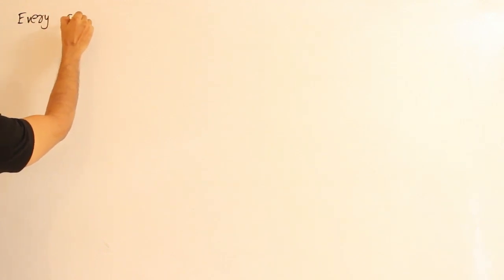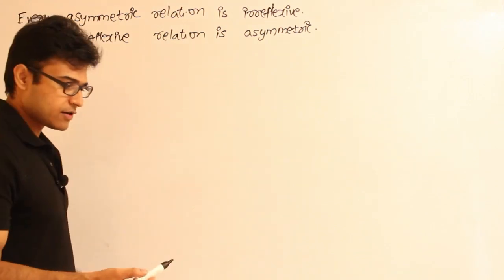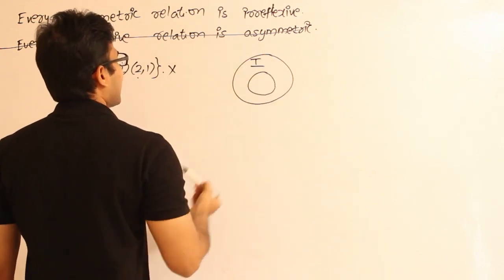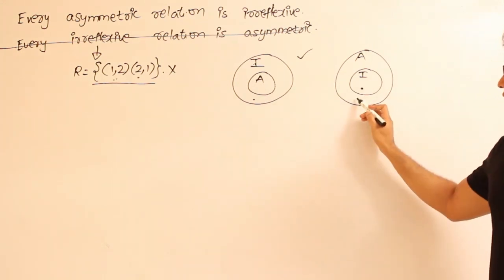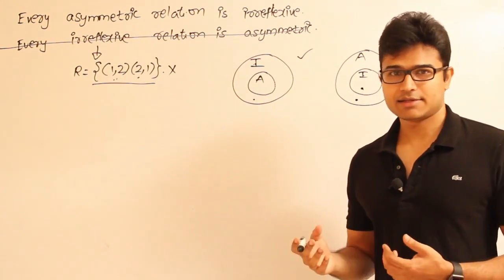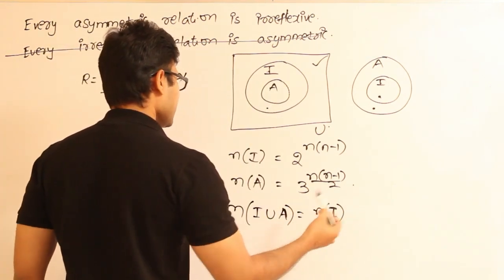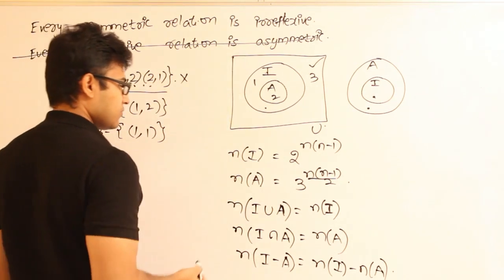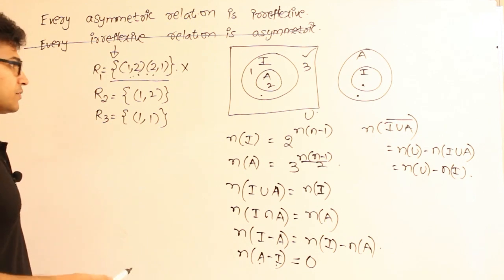EM | Discrete Mathematics | Relations | Irreflexive and Asymmetric relations